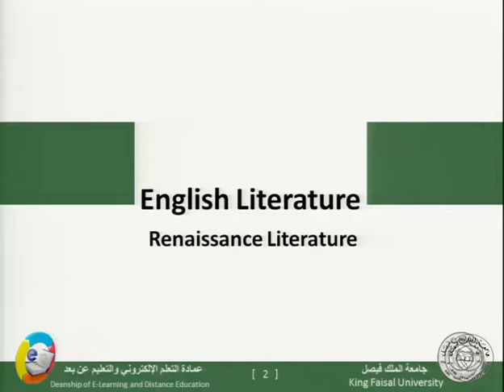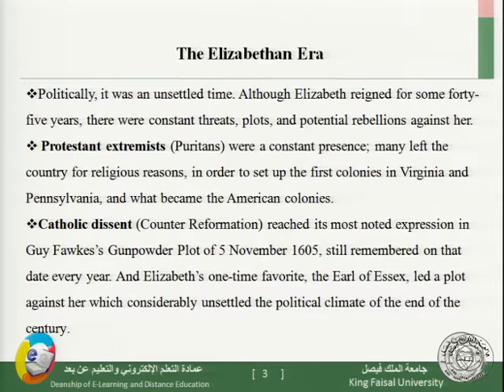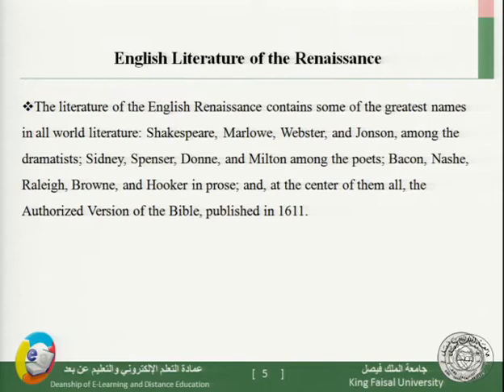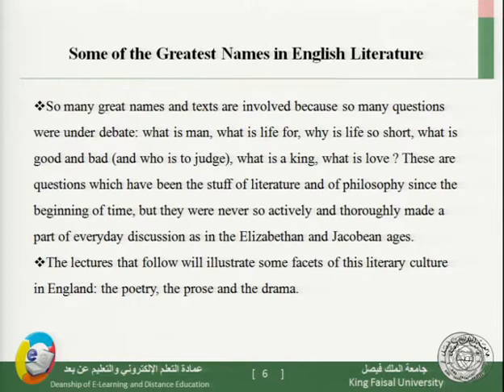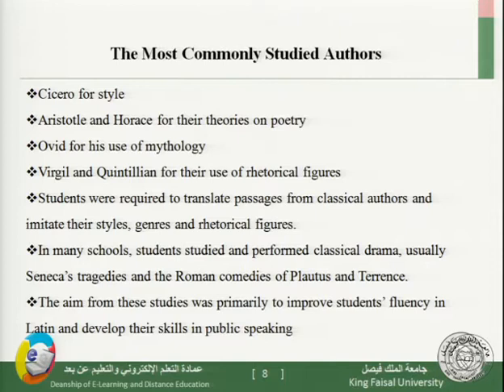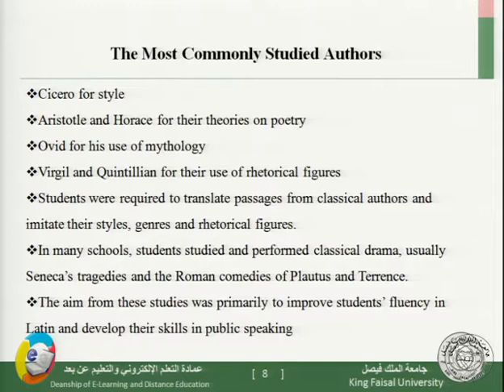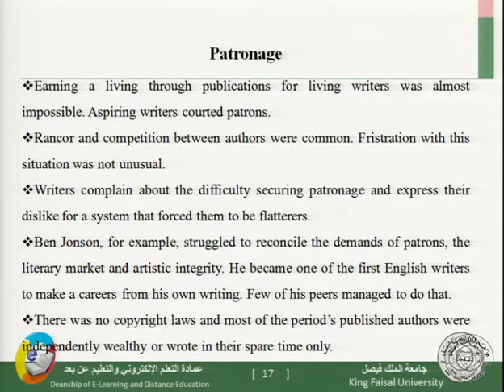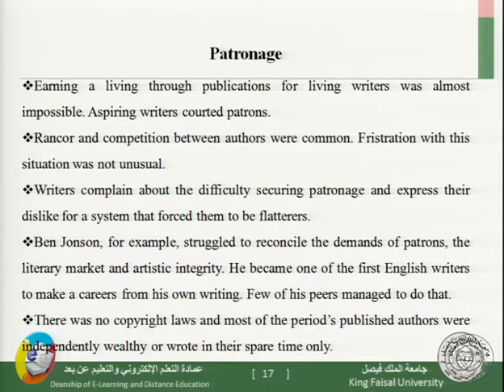04 English, Renaissance Literature, KFU, Dr. Fouzi Slisli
English, Renaissance Literature, KFU, Dr. Fouzi Slisli